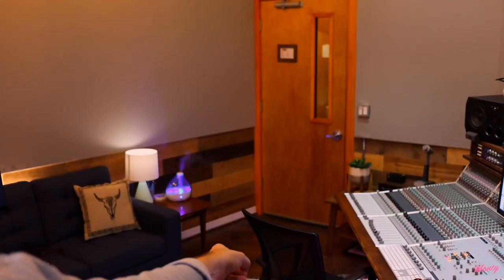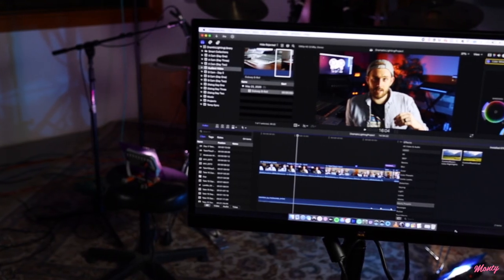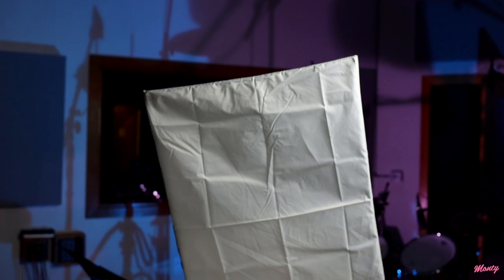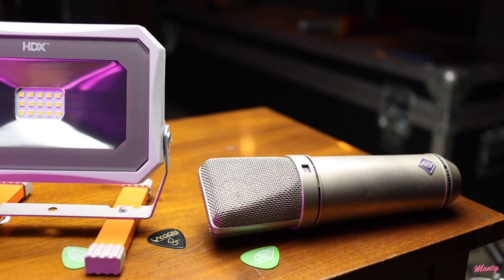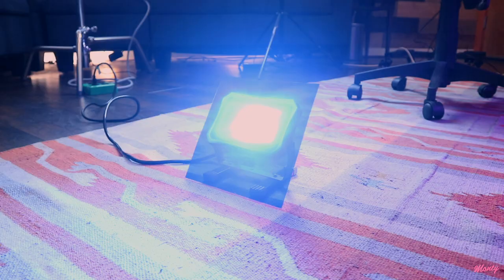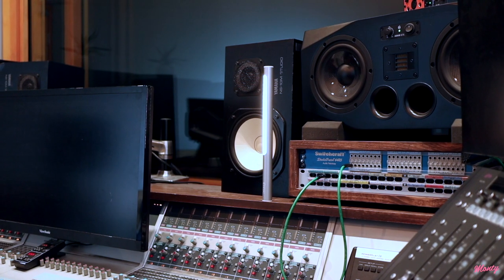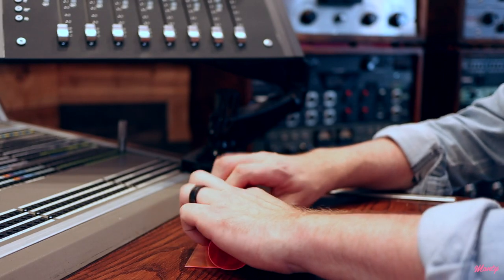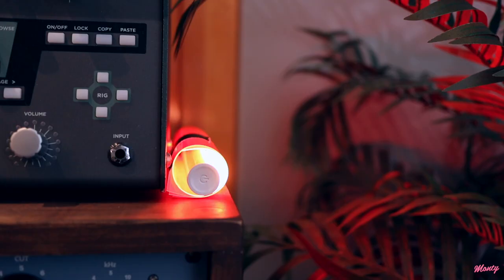Lighting for YouTube Videos - Make Your Videos STAND OUT!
In this video, I will show you how to create dramatic and cinematic YouTube lighting for less than $100! SERIOUSLY! Everything from Amazon.

This video is highly influenced by one of my favorite YouTubers, Armando Ferreira. Amazing content and very informative...

Also, huge inspiration from Matti Haapoja, Daniel Schiffer, Peter McKinnon, Peter Lindgren etc

Items Used In This Video:

Emart Photography Softbox Light
(Sorry! They used to sell this light on its own, now they only sell two together, still SUPER CHEAP)

Alternative Softbox and Light Setup

LMTIC LED Magic Wand Light
Photography Gels
LED Work Light
String Lights

Gear Used: Canon M6 Mkii
Zhiyun Crane M2 Gimbal